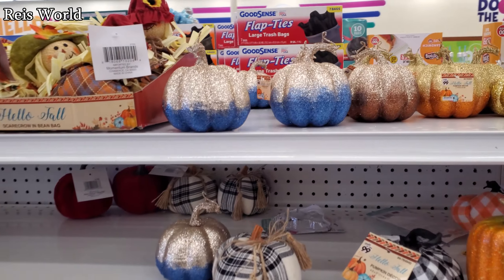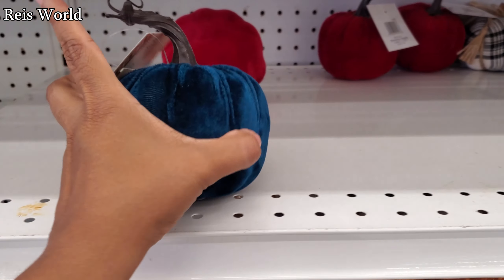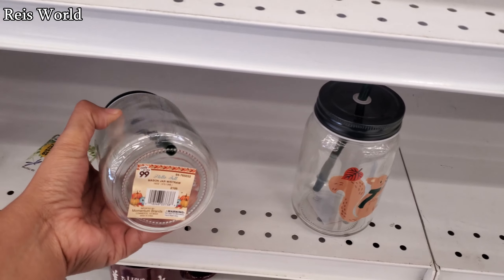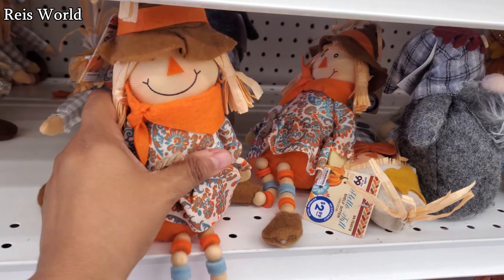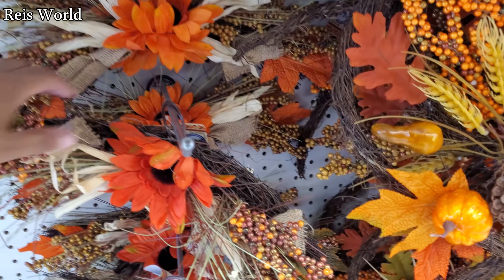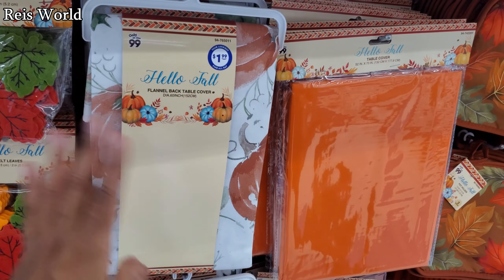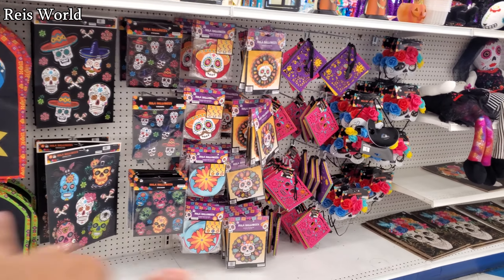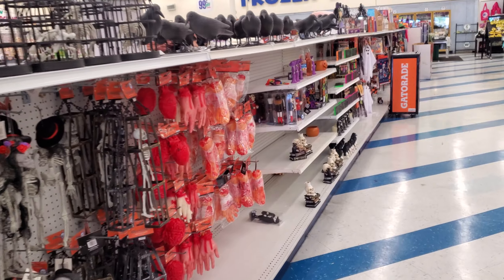99 CENT ONLY BROWSE WITH ME 2021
Come shop with me to the 99 cent only store, fall décor, Halloween is selling out fast! so is fall! virtual shopping, home décor, fall ideas, Halloween ideas, pumpkins and more, NEW at the 99 cent only store, 99 cent only store finds, Fall decorations.